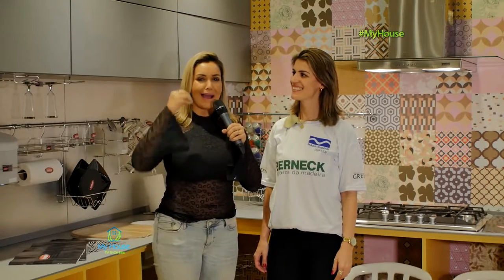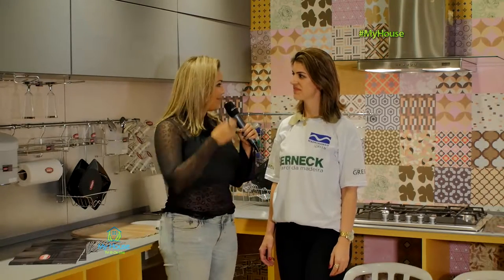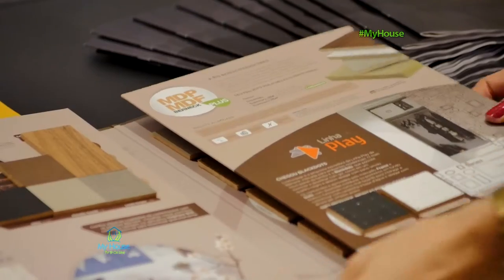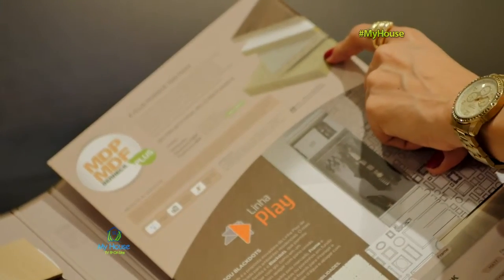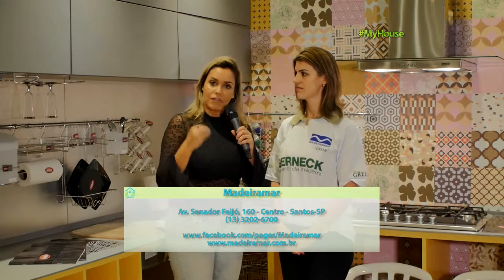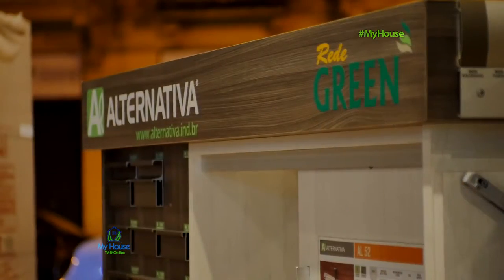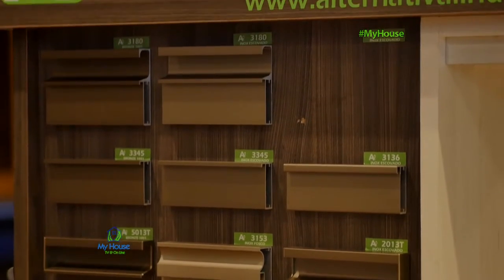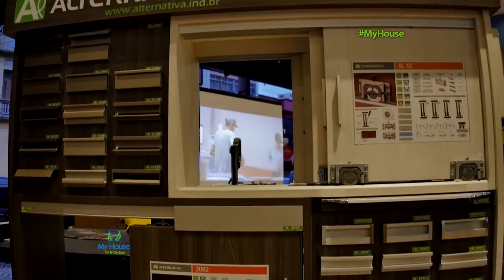31.12.2016 | My House - Madeiramar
Toda semana tem programa inédito. Não perca!
Toso sábado as 18:30 no Santa Cecília TV.